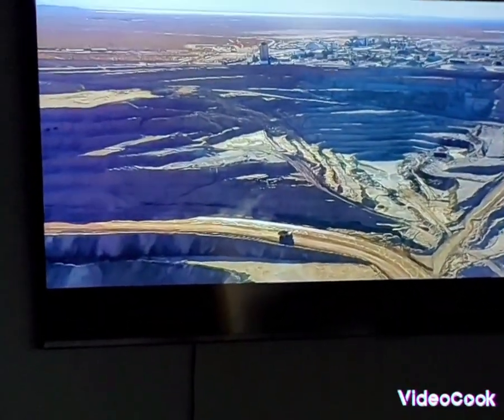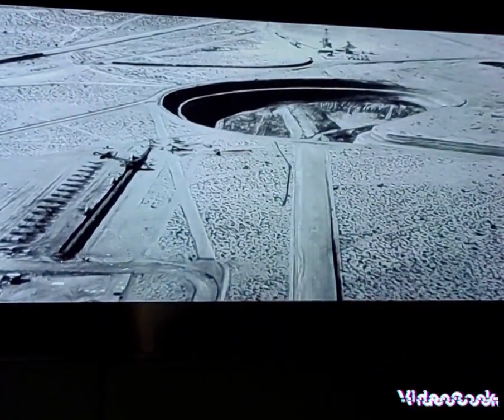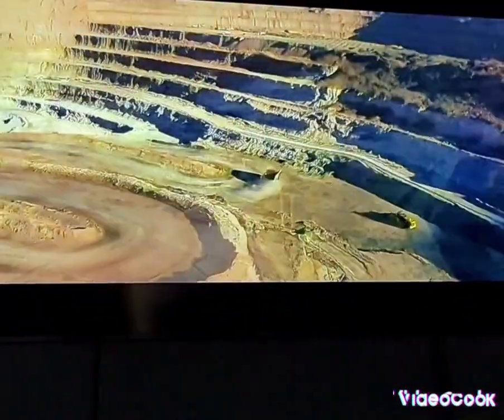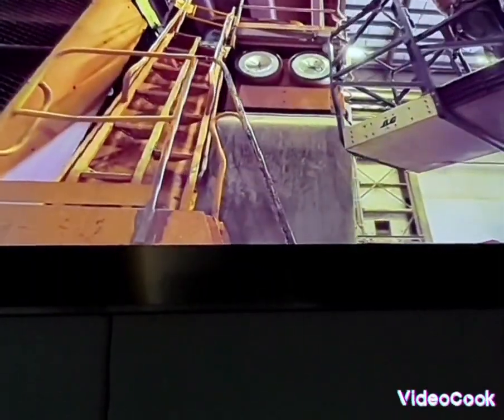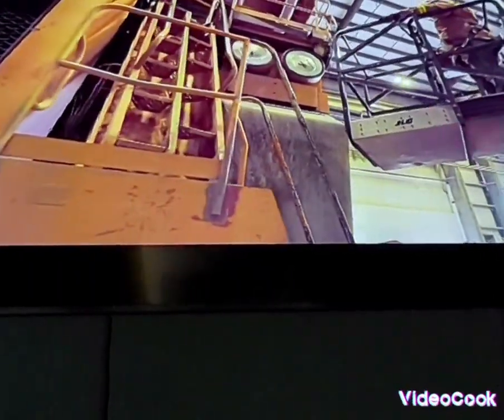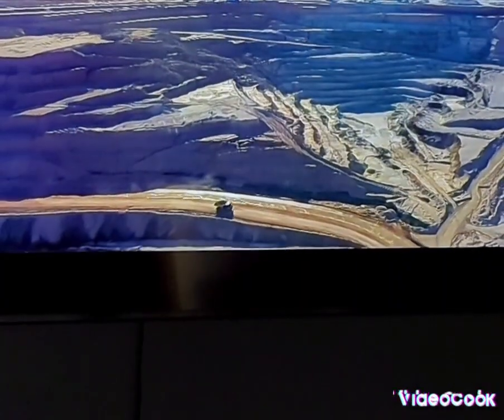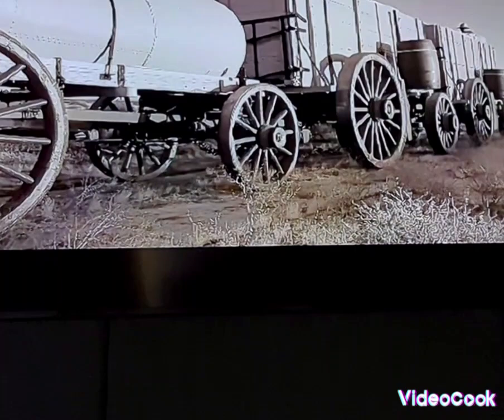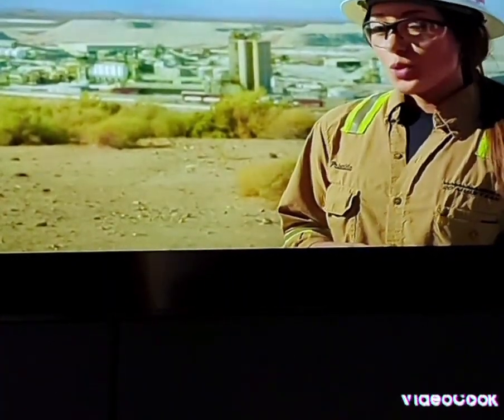borax California from 1927 until now